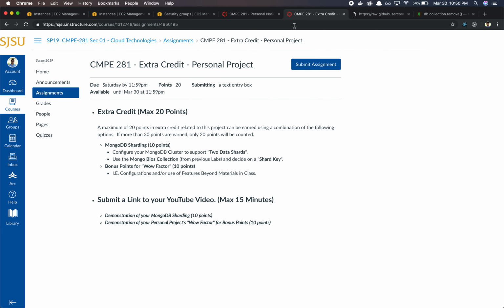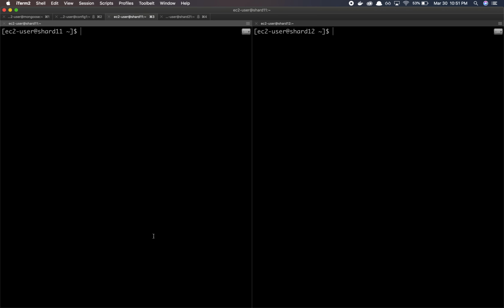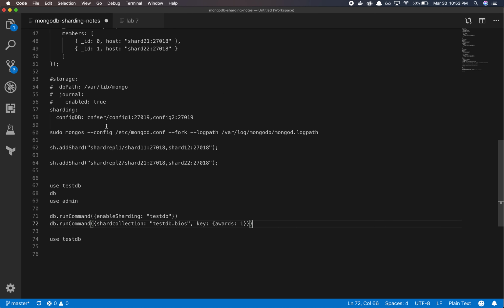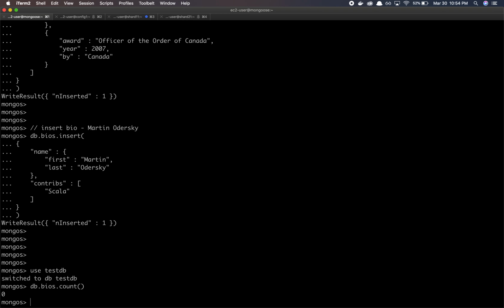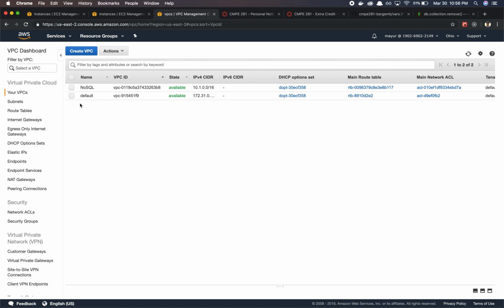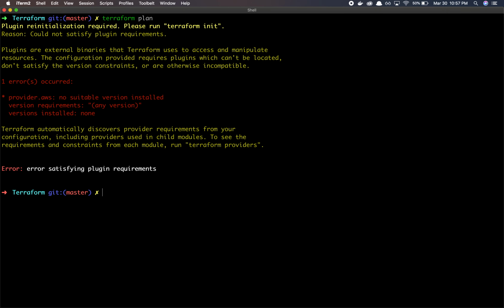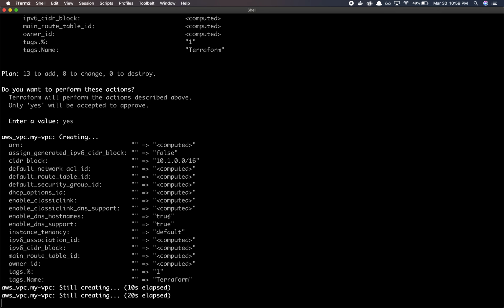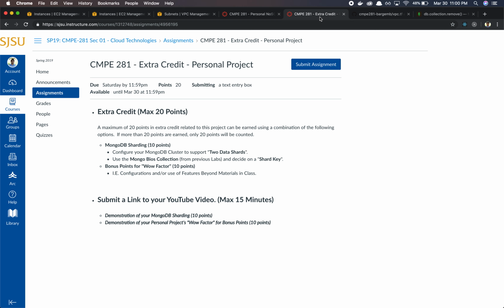CMPE-281 Extra Credit (MongoDB Sharding and Terraform)